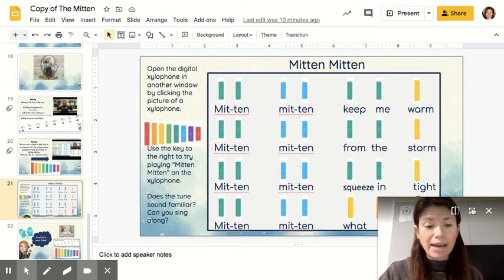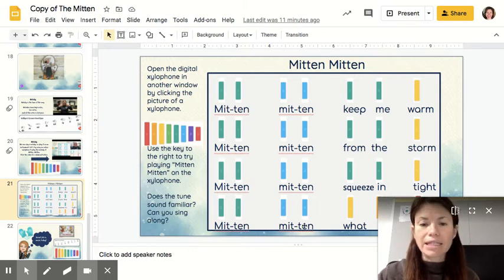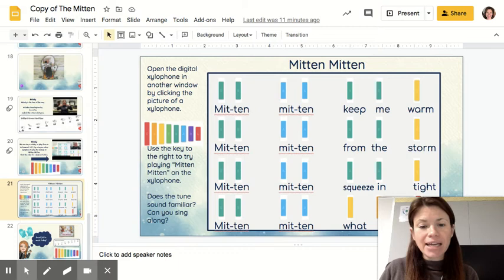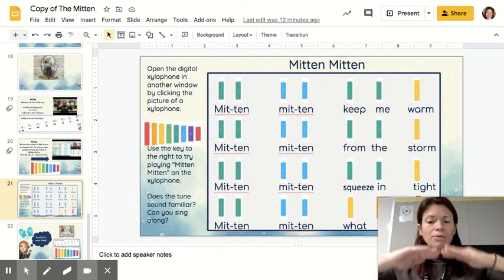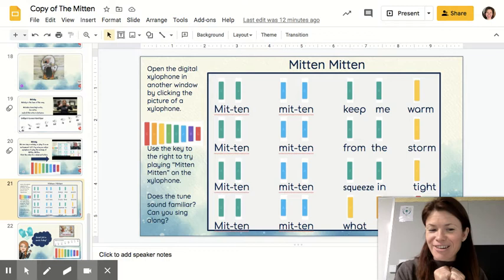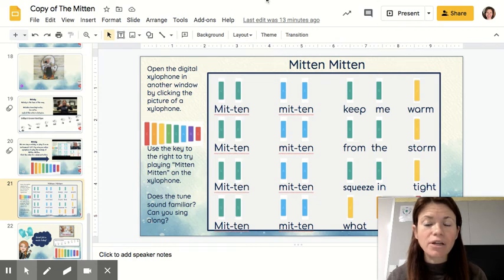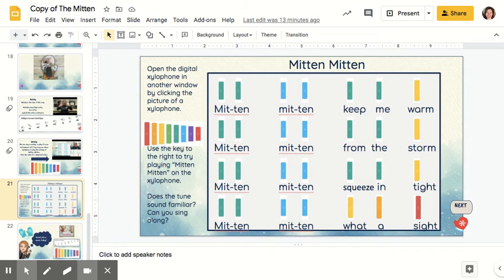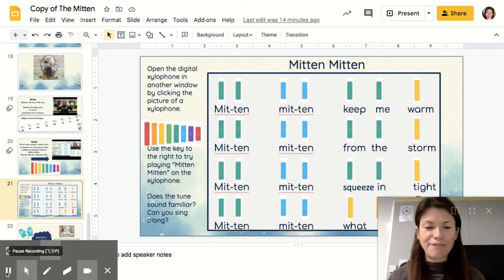Copy of The Mitten - Google Slides